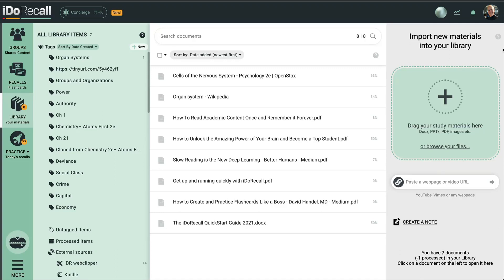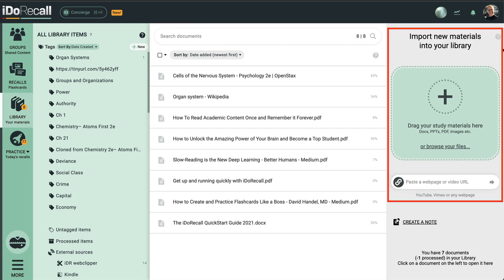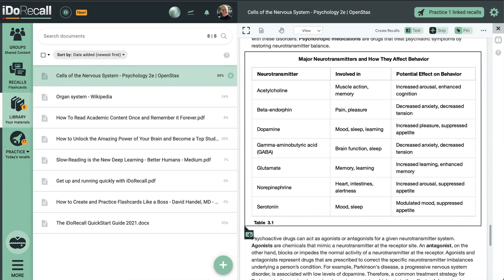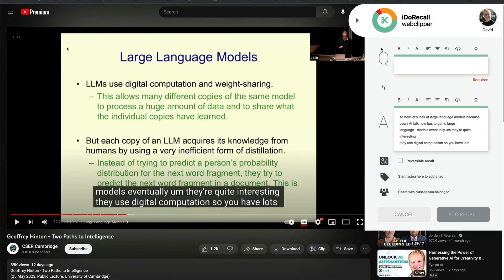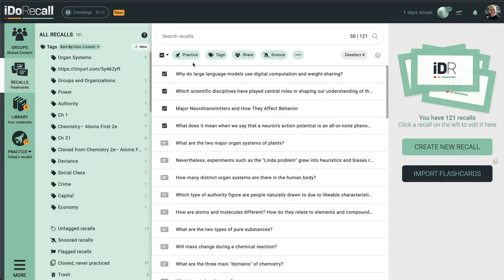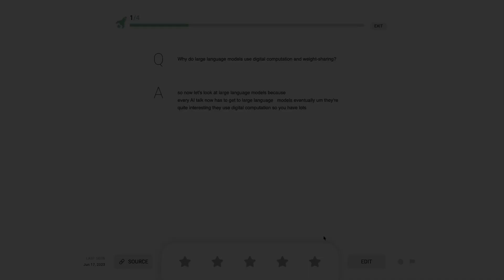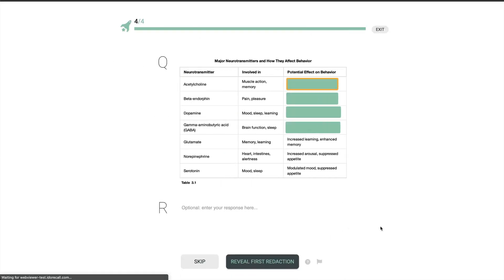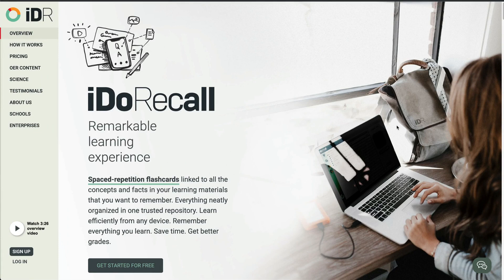iDoRecall's Core Workflow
Backed by cognitive science, iDoRecall's core workflow helps you remember everything you learn. Save time, experience the joy of learning, reach your full potential.